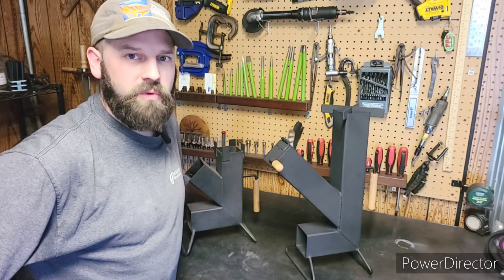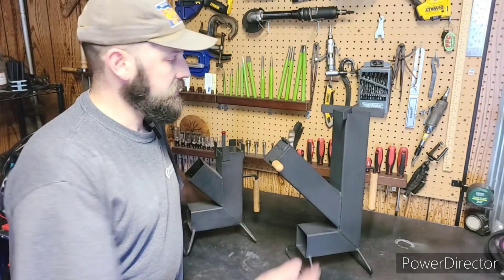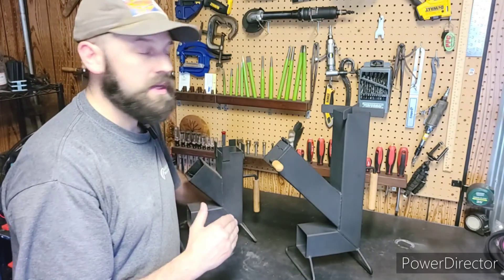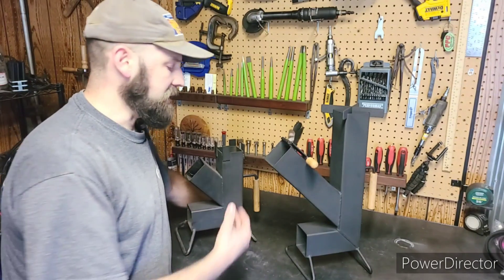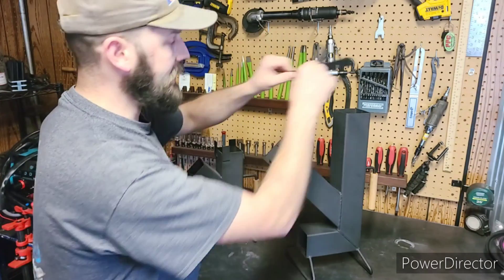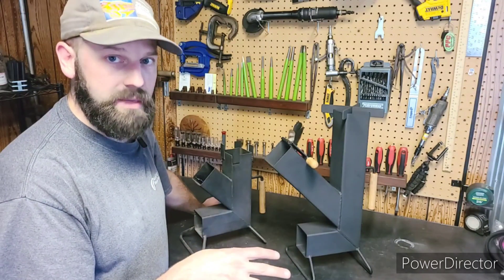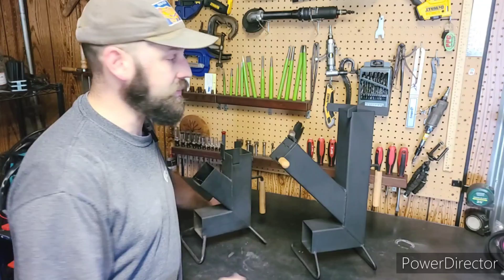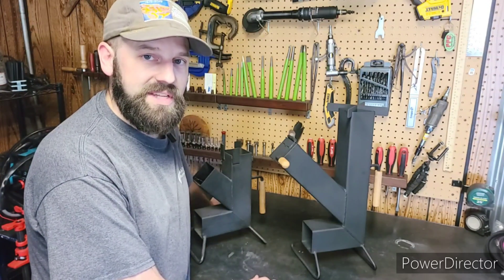Rocket Stove Redesign and Common Q&A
I display my new model rocket stove modification and answer some of my most common questions.